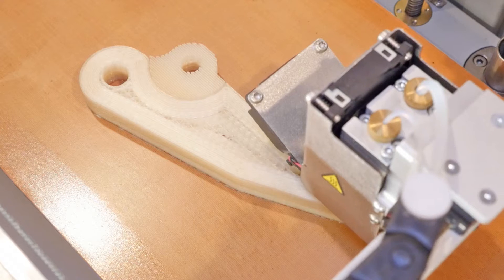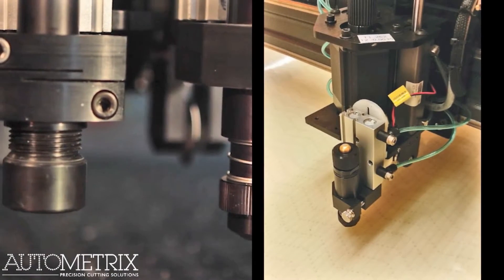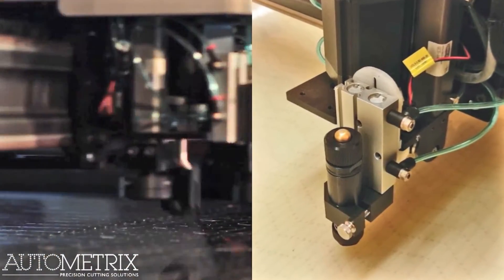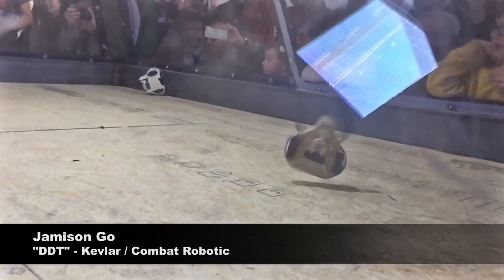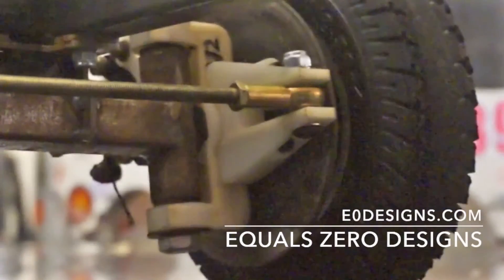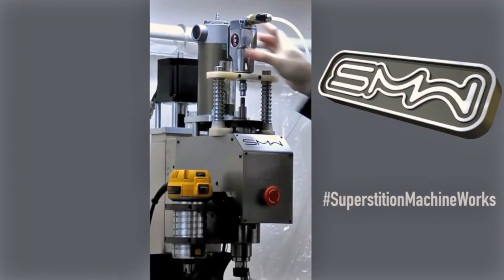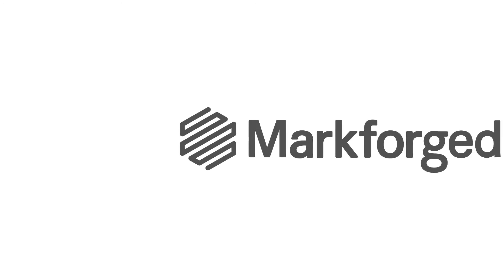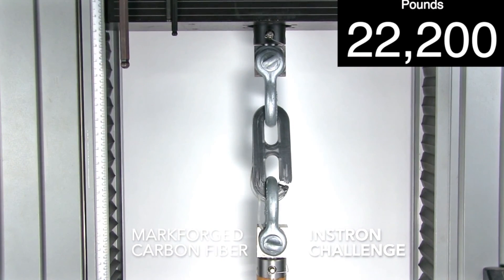3D tiskárna Markforged a její využití v praxi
revoluční 3D tiskárna Markforged Mark Two umožňuje 3D tisk dílů s pevností kovu za cenu plastového prototypu.